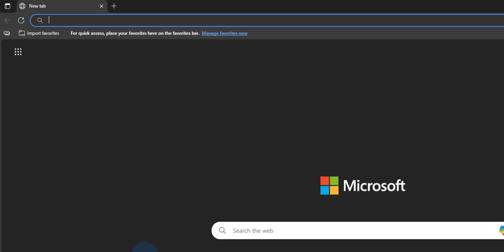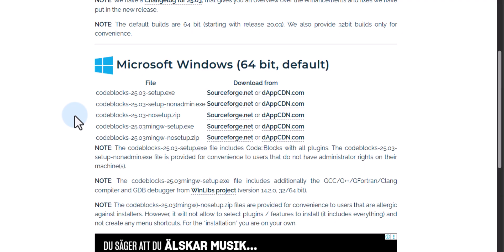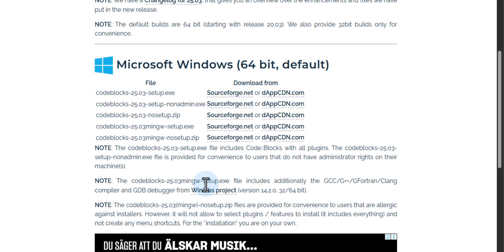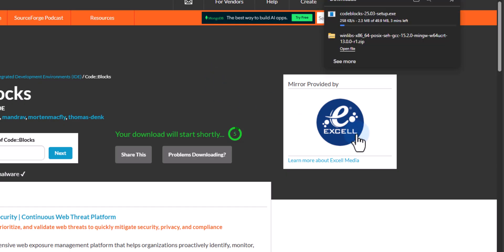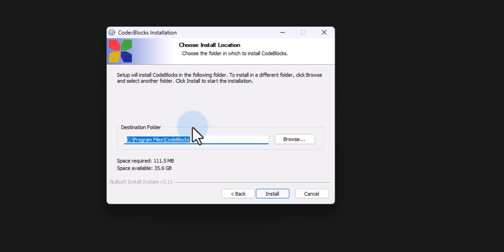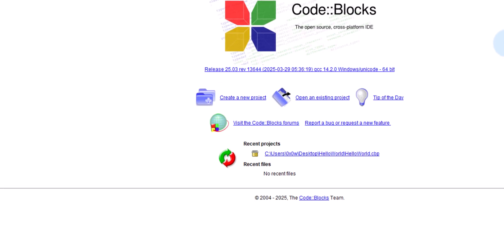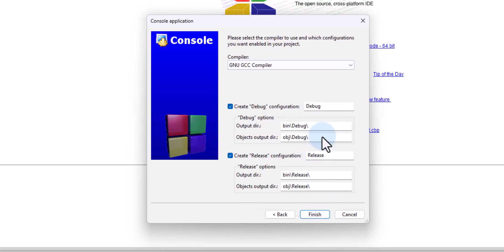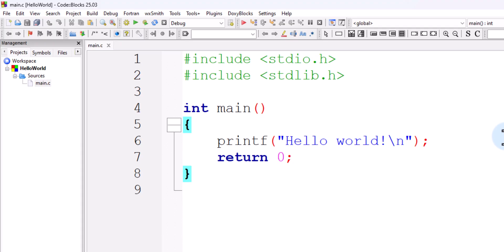How to Download & Install Code::Blocks on Windows 11 | C & C++ Programming (2026)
In this video, you will learn how to download and install Code::Blocks ide on Windows 11 step by step.
This tutorial is perfect for beginners who want to start C programming or C++ programming on a laptop or PC.

Code::Blocks is a free and powerful IDE used for C, C++, and Fortran programming.
In this video, I explain how to download Code::Blocks with GCC compiler, install it correctly,
and set it up for C programming on Windows 11 without errors.

📌 What you will learn:
✔ How to download Code::Blocks on Windows 11
✔ How to install Code::Blocks in laptop or PC
✔ How to setup Code::Blocks for C and C++
✔ How to install GCC compiler with Code::Blocks
✔ Best IDE for C programming beginners

This tutorial also works for:
Windows 10 | Laptop | PC | Beginners | Students